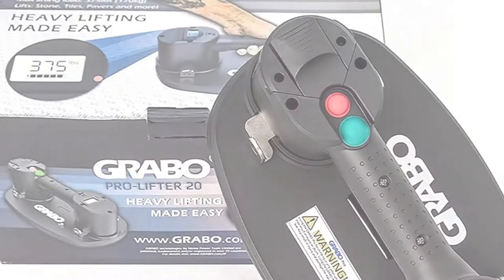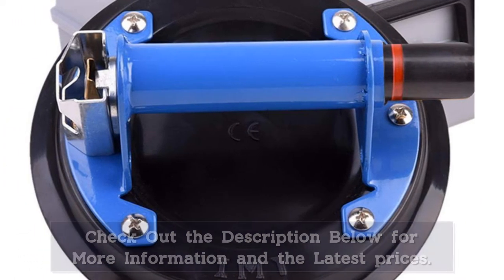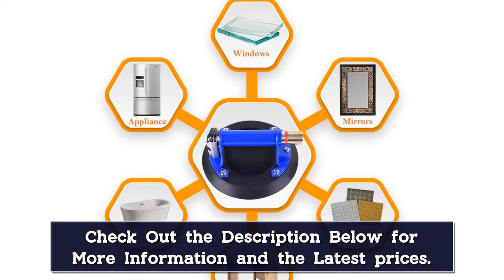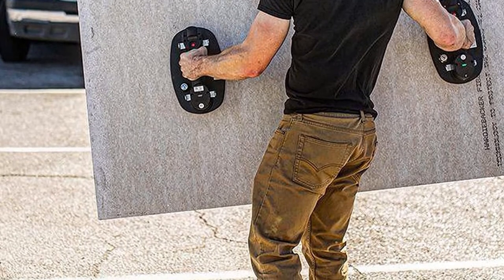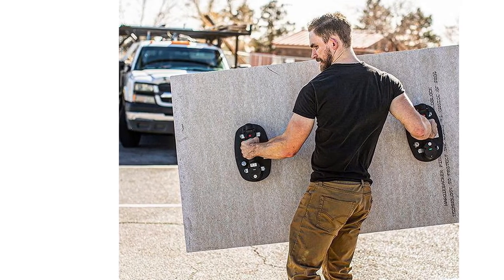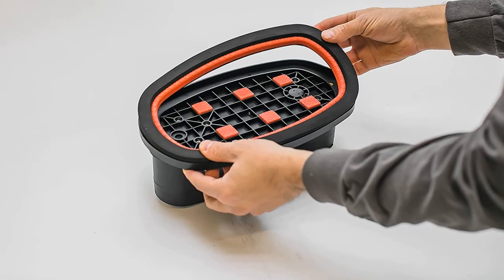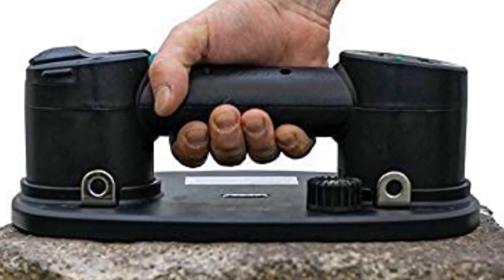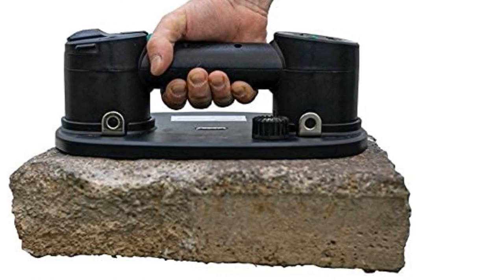Top 5 Best Lifting Suction Cups Review in 2024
In This Video, I Listed "Top 5 Best Lifting Suction Cups 2024" You Can Check the discount Price or Purchase in the Description Below!

👉07.8/9 Inch Load Heavy Suction Cup

👉06.21V 2000mAh Tile Installation Tool Vibration Machine Suction Cup

👉05.21V Tile Tiling Machine High Loading Capacity Suction Cup

👉04.Raizi 2 pcs/set Stone Seam Setter with 6 inch Vacuum Suction Cups

👉03.8 Inch 200KG Load Heavy Electric Vacuum Suction Cup

👉02.Raizi GRABO Pro version Electric Vacuum Suction Cup

👉01.Raizi GRABO Electric Vacuum Suction Cup